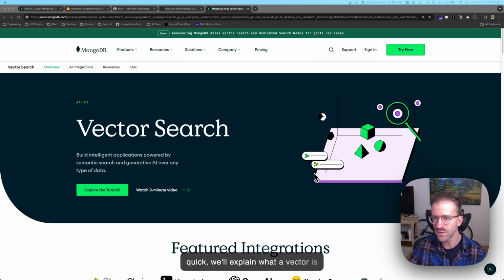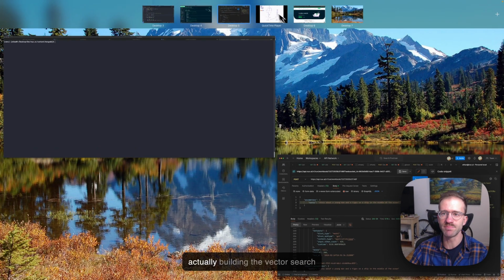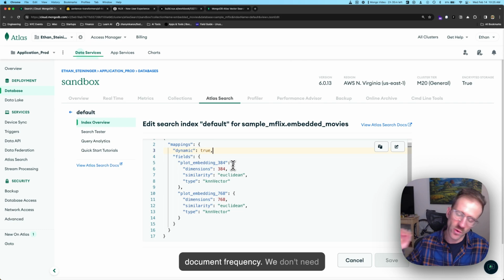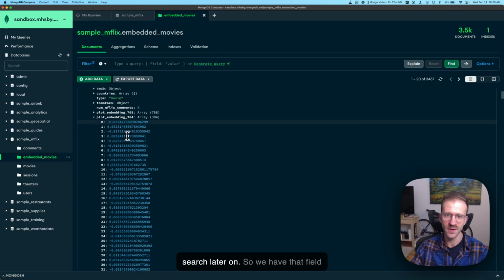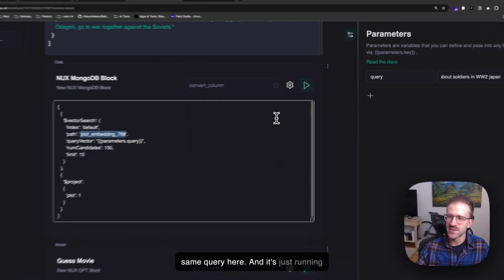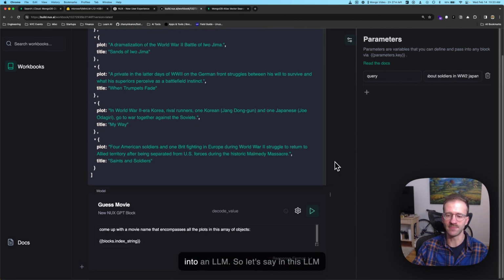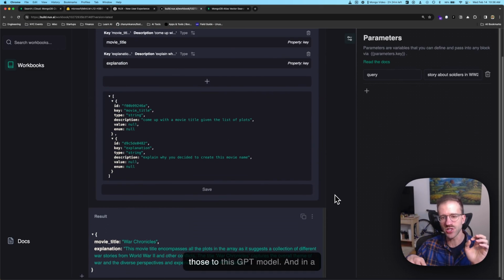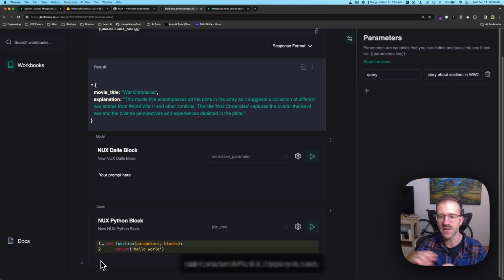Integrate MongoDB Vector Search into Your RAG AI App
This walkthrough will guide you to create your first Vector Search index, load data into it, query it, compare results, then integrate into your application.